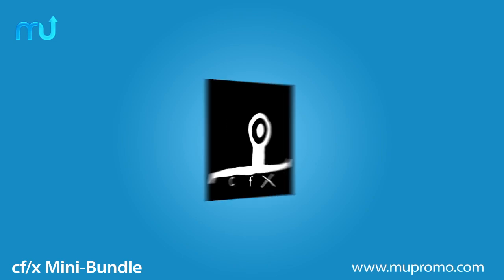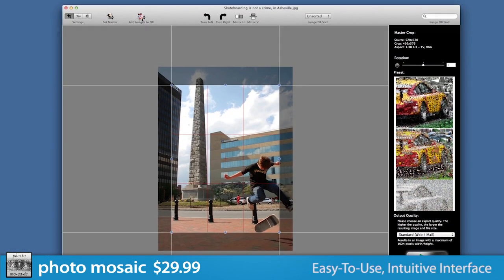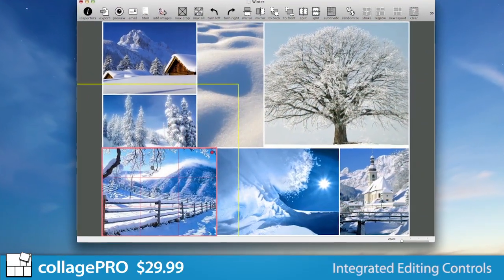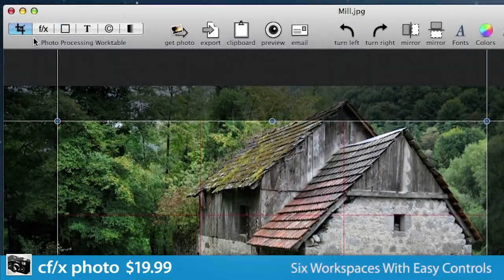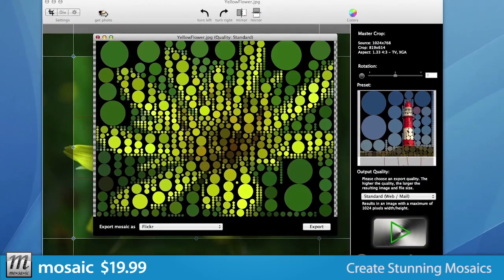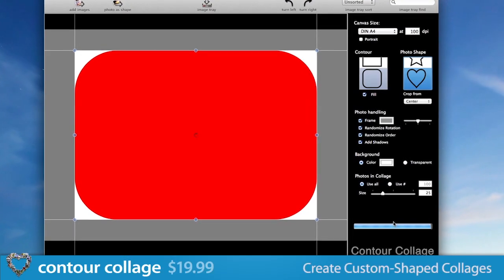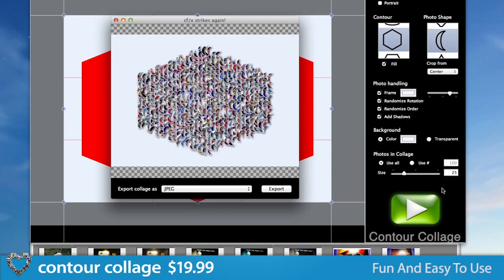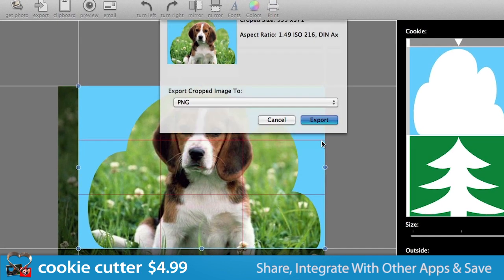cf/x Mini-Bundle Screencast - MacUpdate Promo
A collection of 6 amazing photo applications that will help you turn your pictures into works of art.